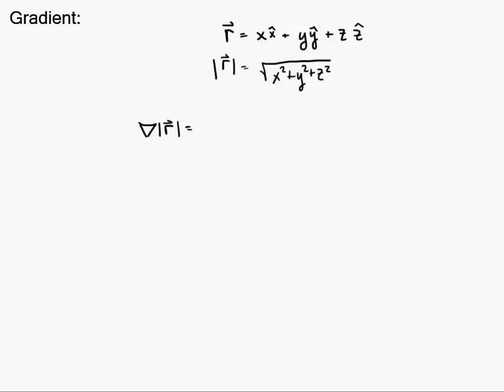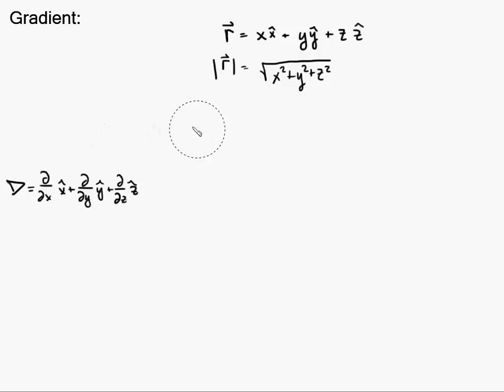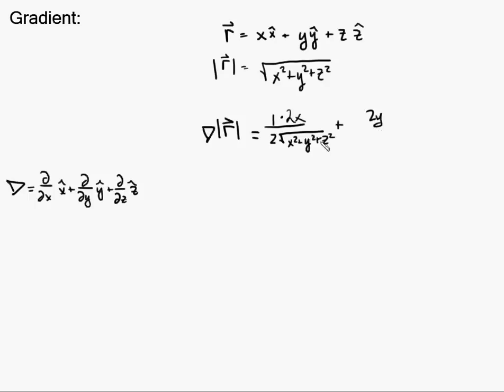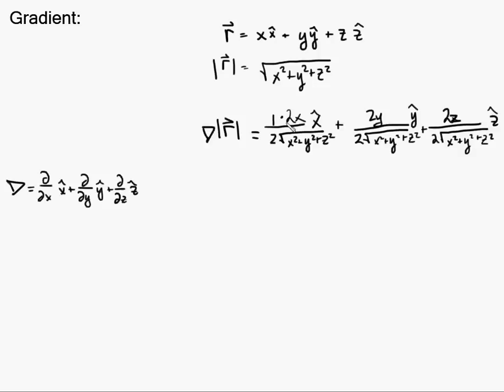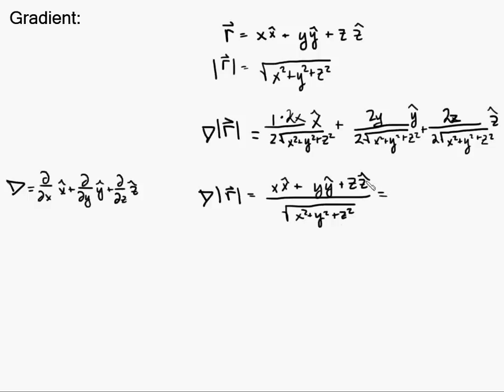Gradient of the magnitude of the position vector:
This is an example of taking the gradient of the magnitude of the position vector.